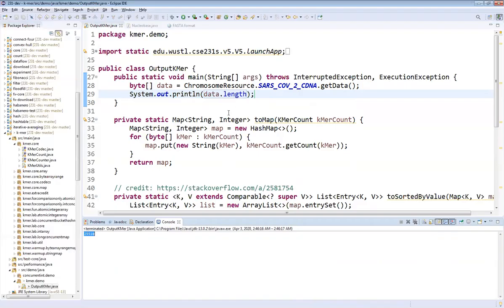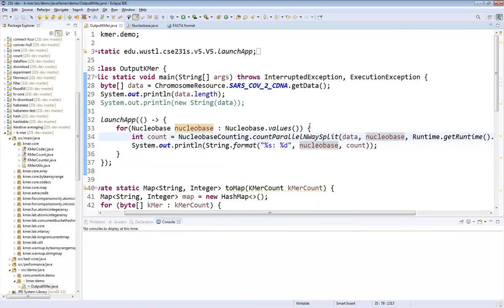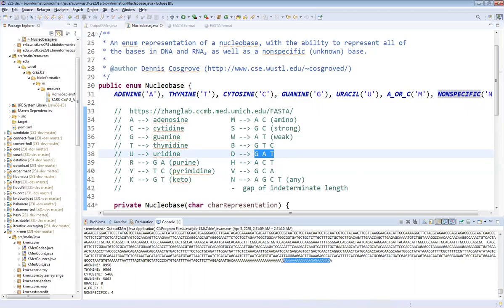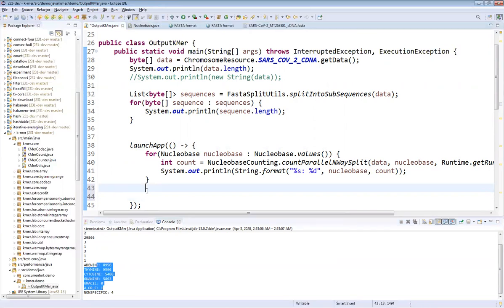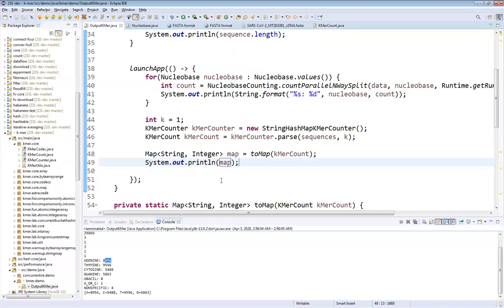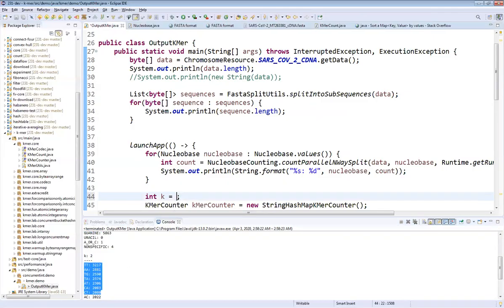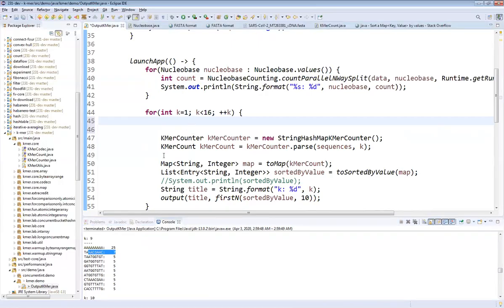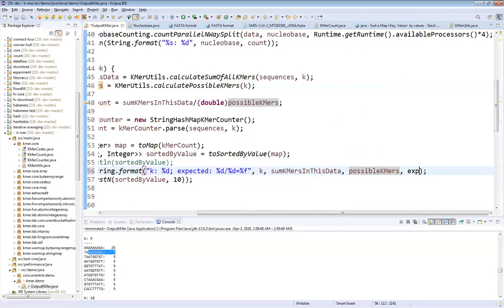Intro To K-Mer Counting: SARS-CoV-2